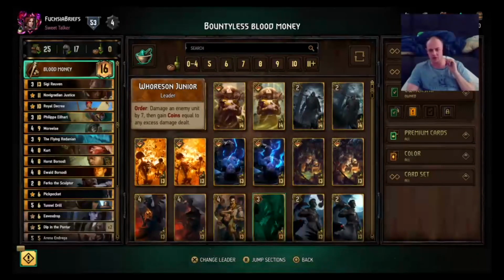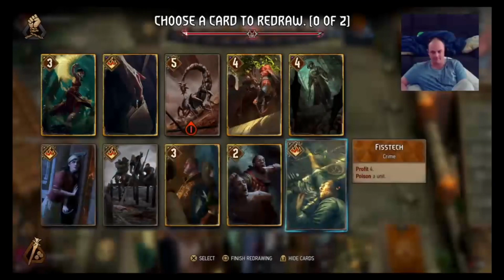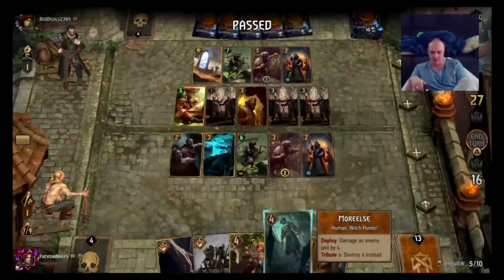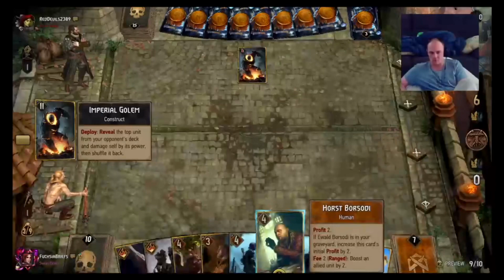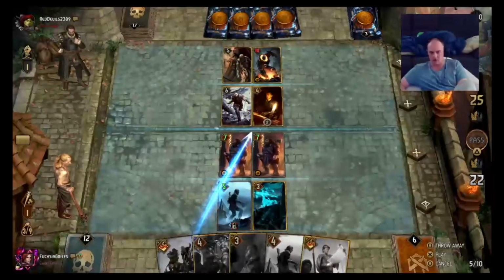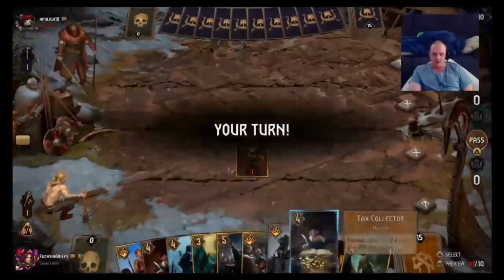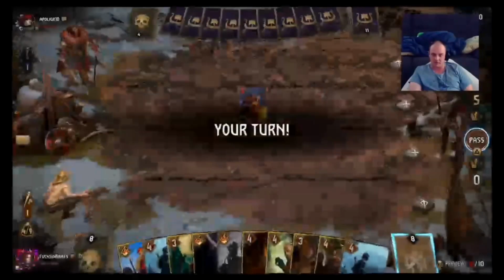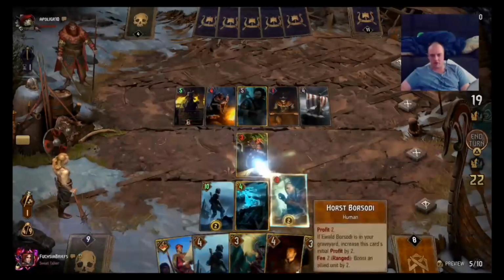GWENT: Bountyless Whoreson Junior is good! DECK GUIDE & Gameplay!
This deck is strong! Bountyless Whoreson Junior. Make those coins work for you.

Come for the Gwent, stay for the Gwent.

I'm a long time player, and regularly make it to pro rank.